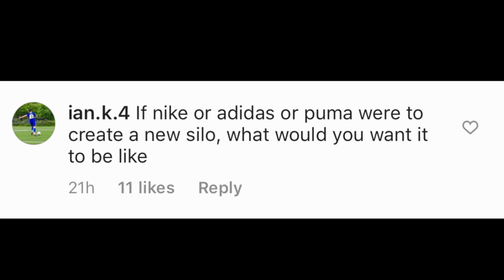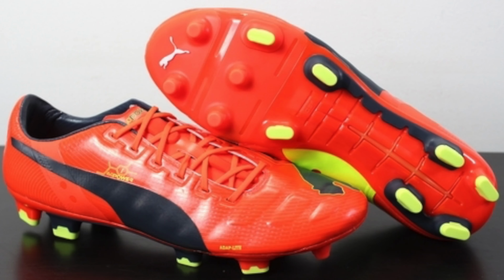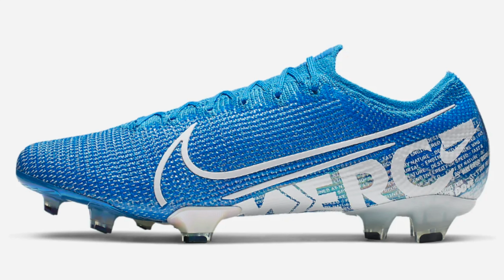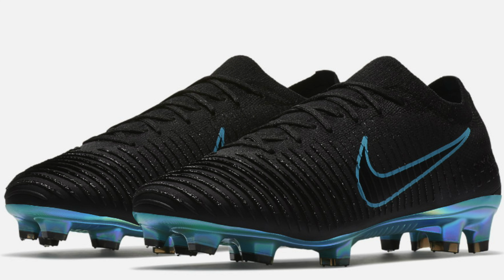THESE ARE THE GREATEST SPEED BOOTS EVER MADE BY NIKE AND ADIDAS!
Welcome back to another SR4U Q & A video, where I answer a bunch of your football boot related questions! In today's episode I talk about which new boots Nike, Adidas and Puma should release, what are the best "speed" boots ever, my favorite skill moves, if expensive football boots are worth it and so much more!